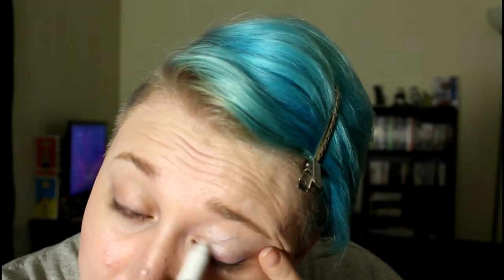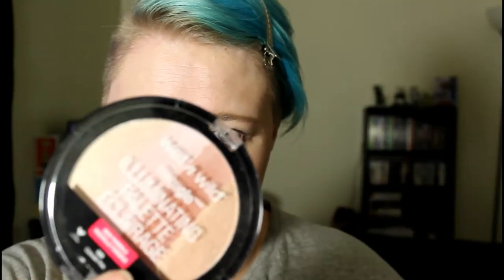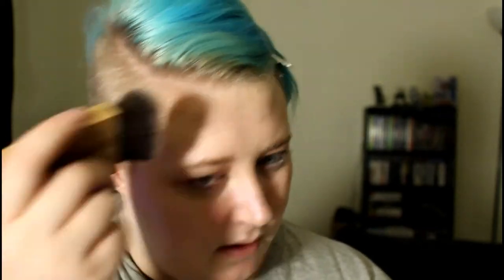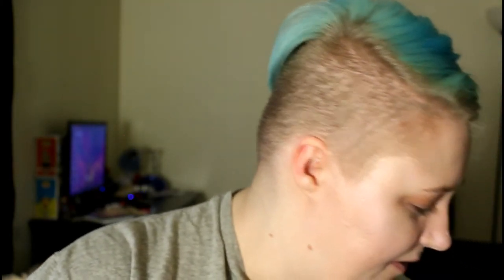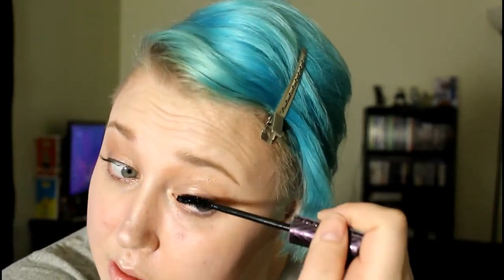Highlighter Challenge (Full Face!)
I'm officially crazy...or just turning into a replica of the tin man!
It's my take on the "do your entire face in highlighter" routine/challenge. I figured I had enough products to pull it off, so I might as well give it a go. Please note that this is for fun and not meant to be practical, though it could be great for Halloween! It is also not forgiving to any skin texture you may have, so be warned!
Products mentioned:
Life's Entropy Nebula
Wet n Wild Mega Glo Sticks
Wet n Wild Reserve Your Cabana
Wet n Wild Catwalk Pink
Urban Decay Aura
NYX Cottage Cheese
Loreal Silverstone
tarte Lights Camera Splashes
Becca Opal
Loreal True Match Lumi in Ice